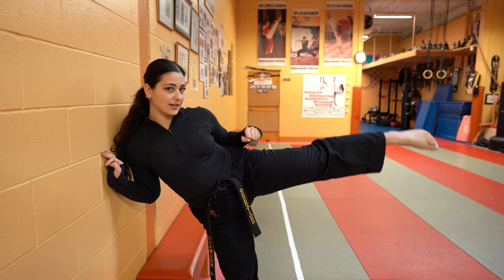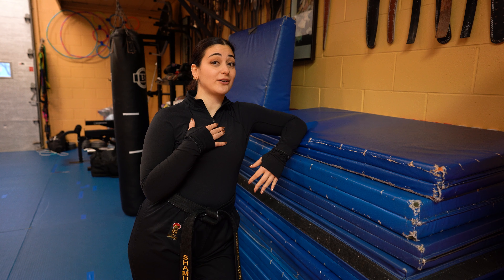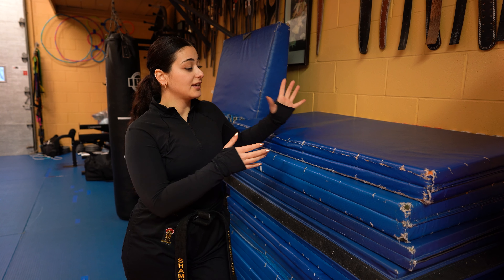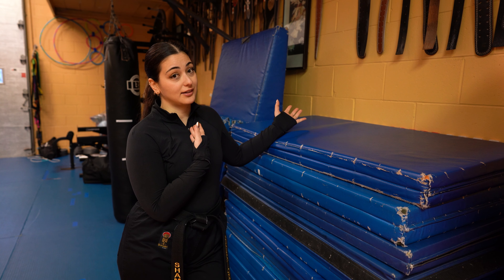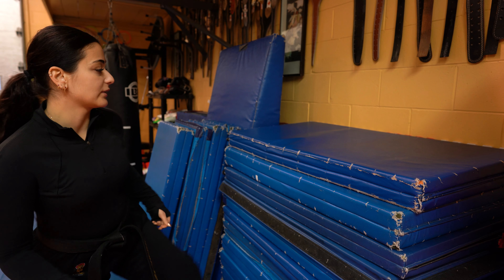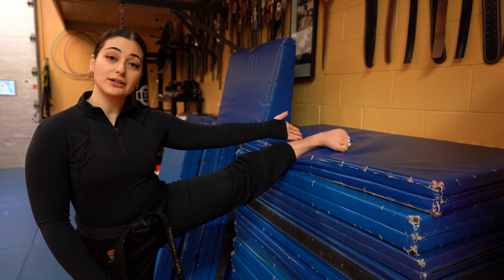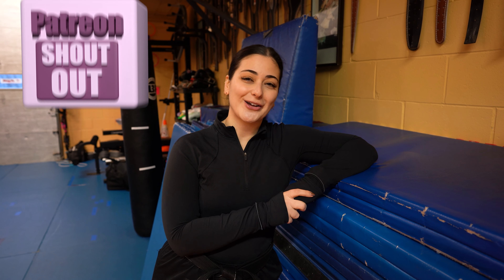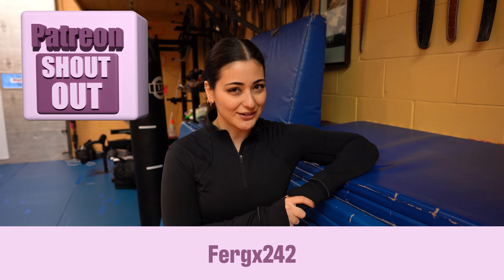Do this for FLEXIBLE hips of steel..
Hey guys!

This is an amazing exercise to not only get strong hips but also better flexibility! Who would have thought?

As always if you like the video help me out by liking the video, subscribe if you want to see more of my content and be sure to share this with someone who could use it!

0:00 Intro
0:18 Hip Strength Exercise
0:48 How it works
1:18 Final Notes